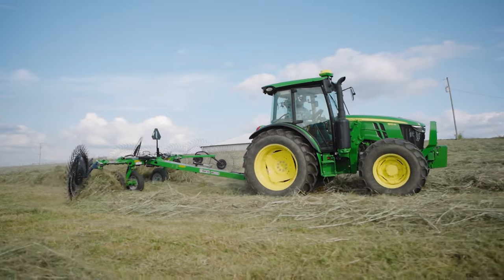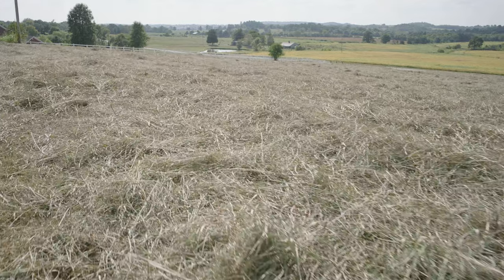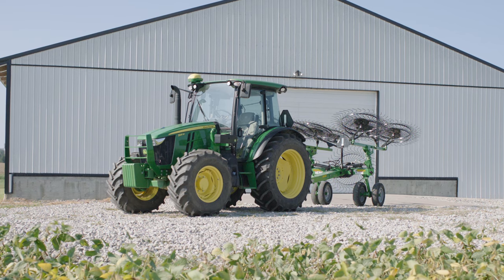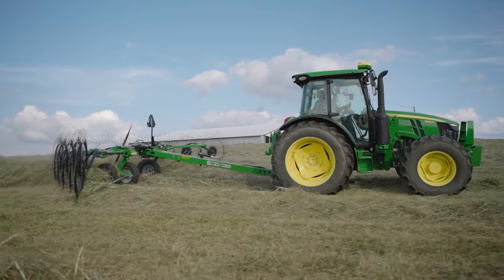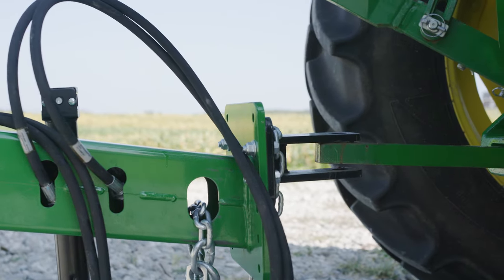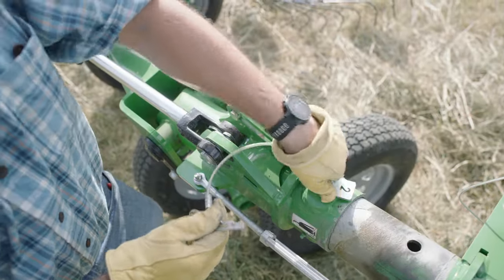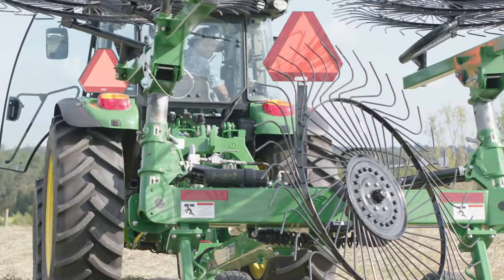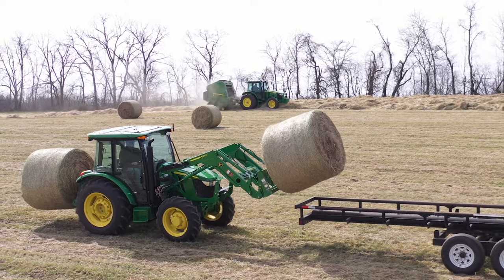How to make fluffier windrows and cleaner bales | John Deere Tips Notebook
Today, we’ll show you how to make bigger, fluffier windrows and cleaner bales.

See more than 100 tips and videos about how to get all kinds of jobs done around your place

Equipment List:
John Deere Handheld Windrow Hay Moisture Tester